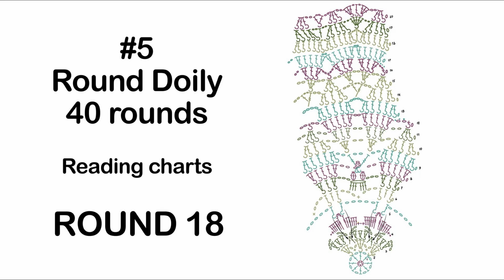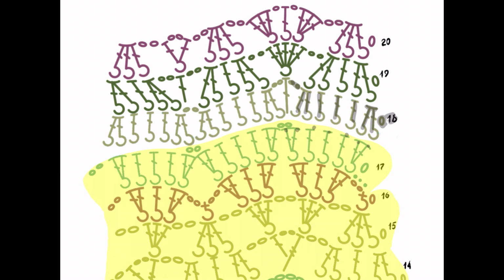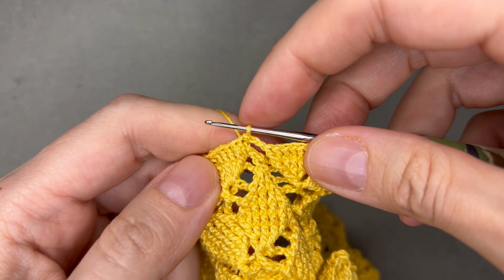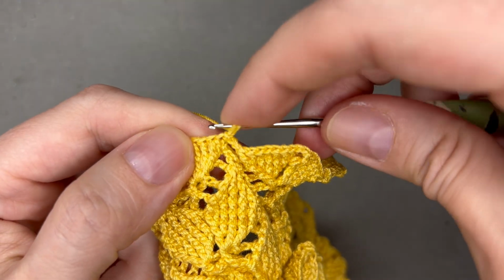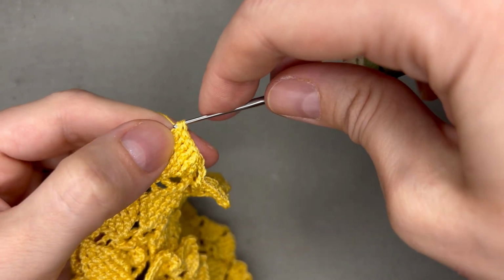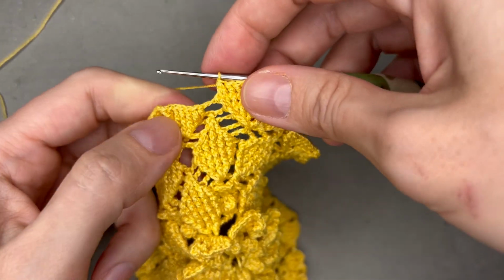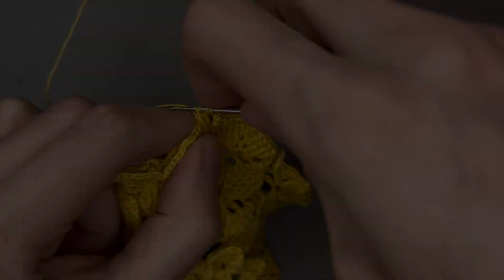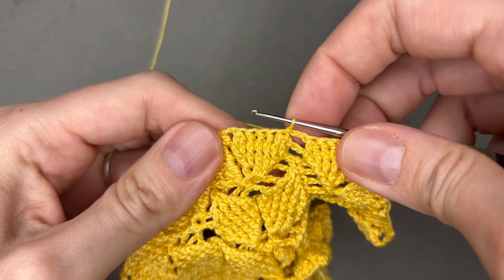#5 - A ROUND DOILY - round 18 - READING CHARTS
Join me for an engaging Crochet Masterclass where I break down the art of crocheting round by round! This comprehensive tutorial is perfect for both beginners and seasoned crafters looking to refine their skills. I’ll guide you  through essential techniques, from the basic stitches to creating intricate patterns, ensuring you grasp every concept with clarity. Grab your yarn and a hook, and we will crochet together, sharing tips and tricks to make your projects shine.

 Who this course is for:
 Fiber art lovers, everyone who wants to lower their stress and unleash their creativity, and those who know how to crochet but want to enhance their knowledge.

Requirements: Just grab a crochet hook and some yarn to get started. Choose a yarn that is preferably not too thin - my advice is to use yarn that is 3 mm thick if you are new to crocheting. Make sure you have the right crochet hook for the yarn you have chosen - you can ask for advice at the shops or check the suggestions on the yarn's label. Additionally, have a pair of scissors on hand.

 You will Learn:
 - How to read a crochet pattern
- Everything about the chart signs and how to read them;
- How to crochet in rows and in rounds and squares and create shapes;
- How to crochet in 3D;
- How to change colors and mix stitches;
- Bind and finish your ends;
- Block the ready object with the help of the glue
- You will be able to crochet fun and quick projects that will make great gifts to offer